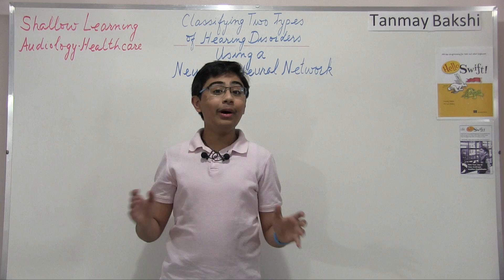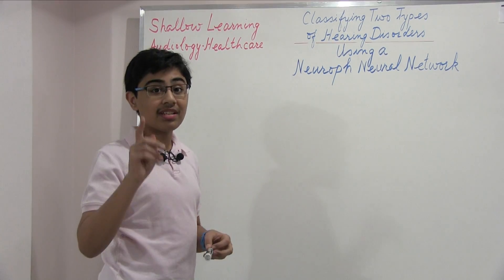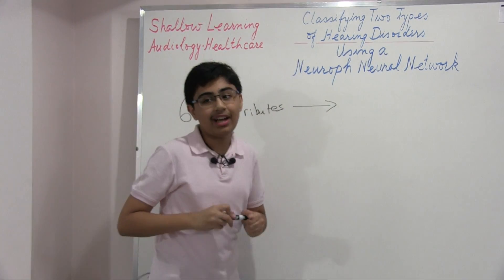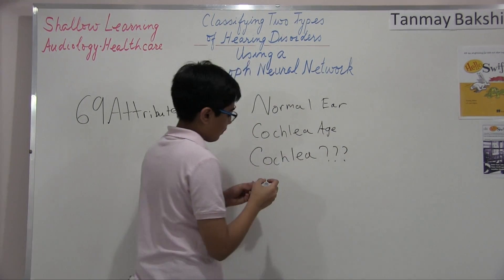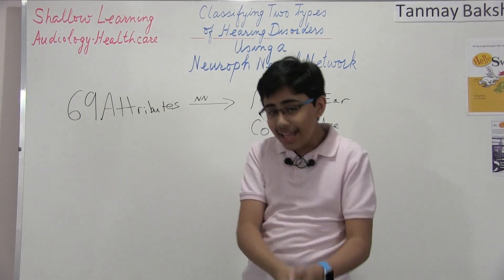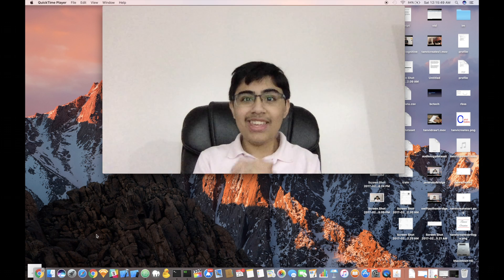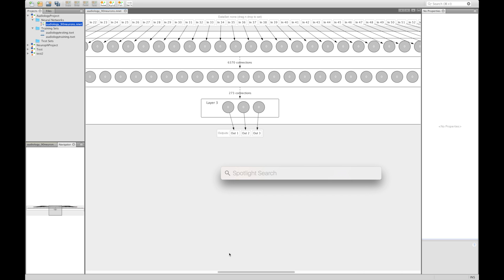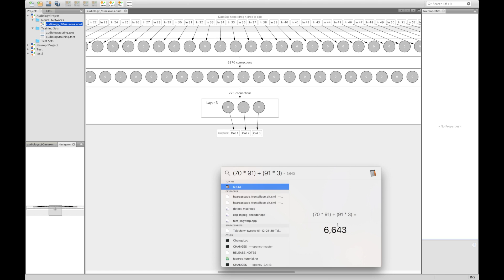Audiology - Classifying 2 types of hearing disorders with a Shallow Neuroph Neural Network